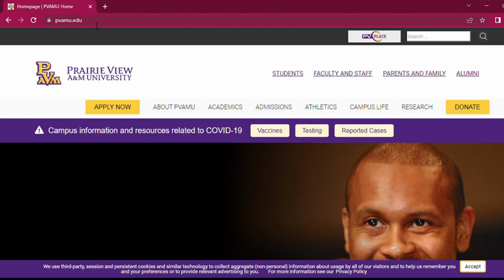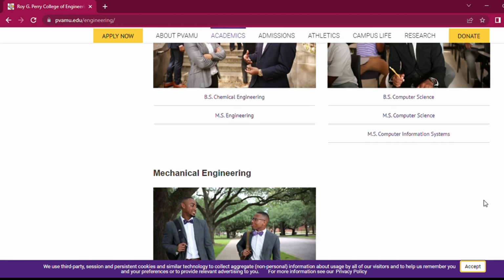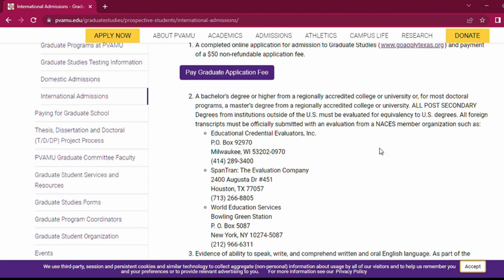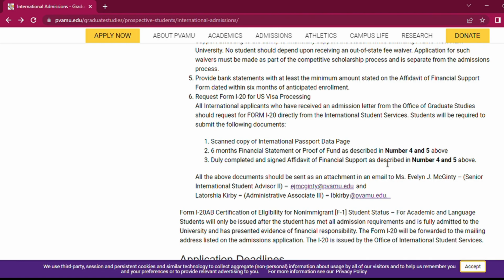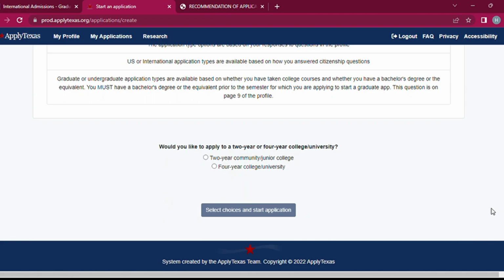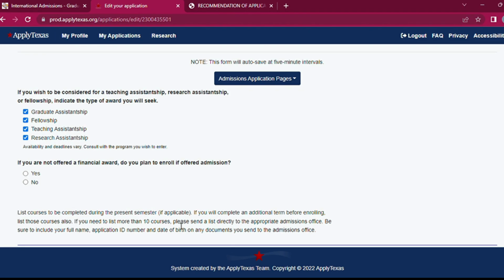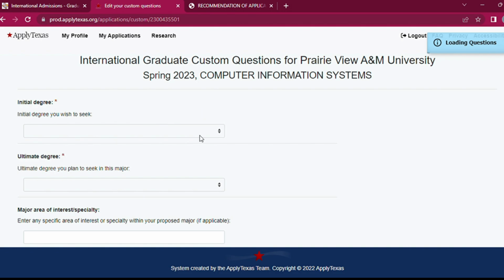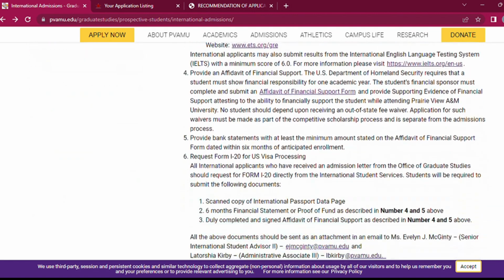APPLY NOW WITH JUST YOUR TRANSCRIPT | Application closing soon| STEP BY STEP PROCESS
If you are determined to study in the US, take this opportunity
Admission to this school closes soon

No GRE required, the school provides funding through assistantships

You only need to submit your application before October 1st. The other documents can be sent after October 1st i.e you can send your transcript and recommendation letter after October 1st